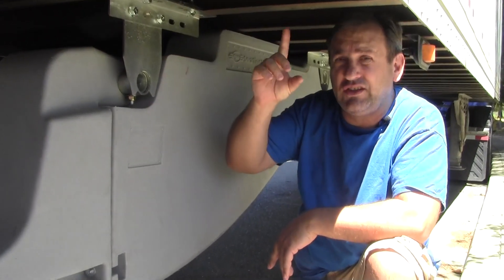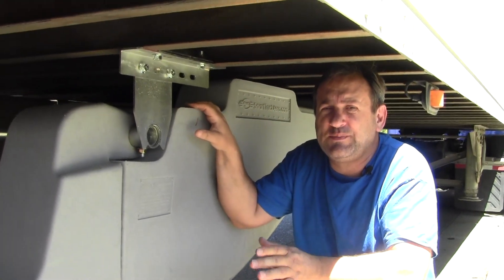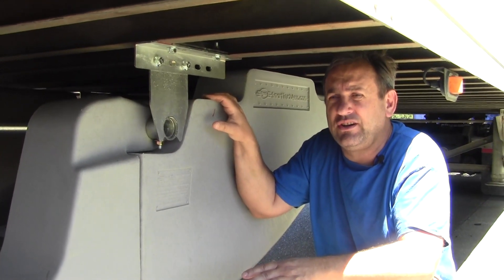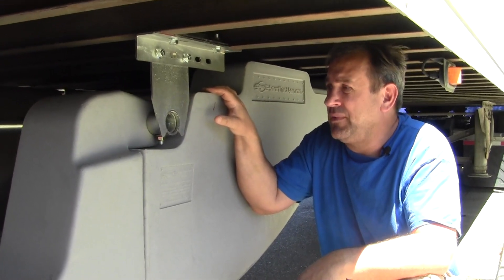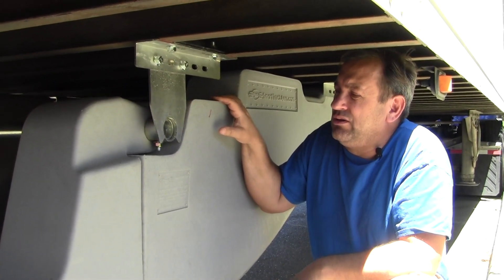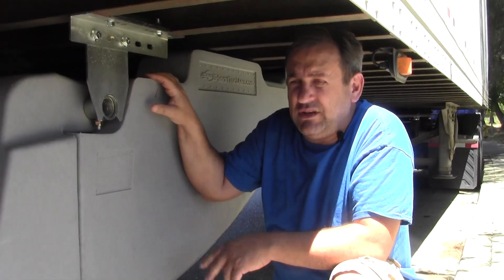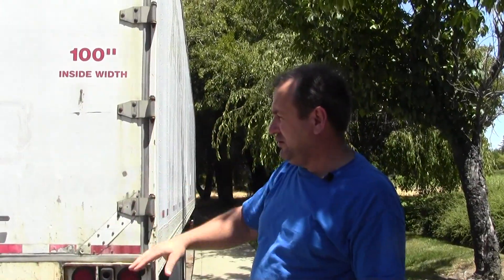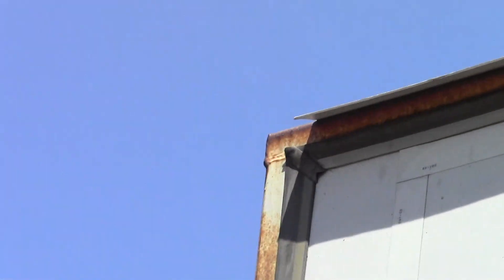How a trailer wastes your money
Under the rule, all 53-foot box-type trailers  must be equipped with Environmental Protection Agency SmartWay-approved  skirts or tail fairings that improve fuel economy from 4% to 5%.